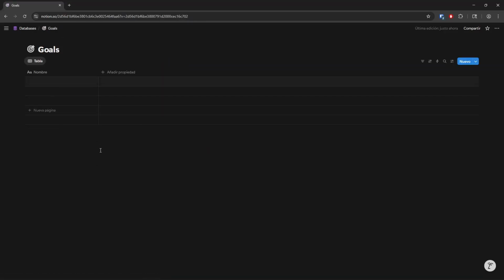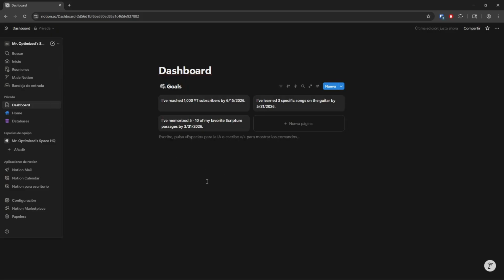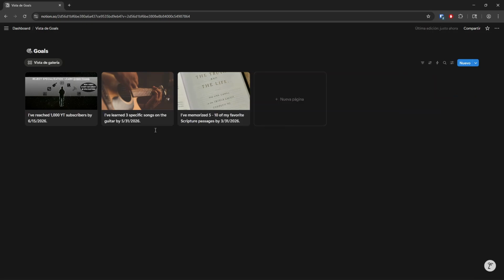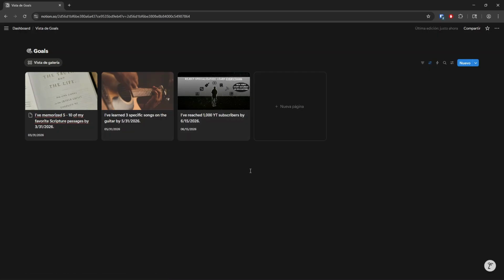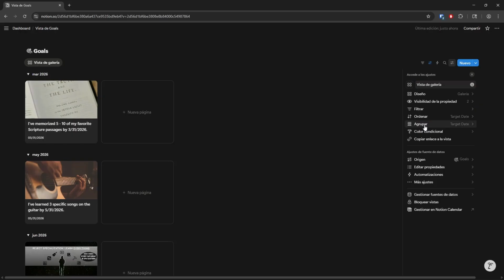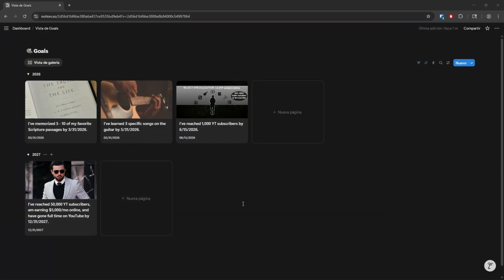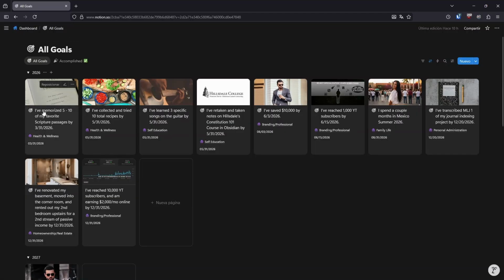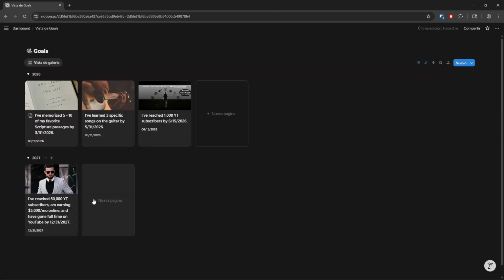How to Plan Your 2026 Goals in Notion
Goals work. You just need a system for seeing them and tracking them across the long term. Let’s build one together in Notion.

📃 Capítulos:

0:00 - Intro
1:16 - 1: Your goals database
2:31 - 2: Linking your goals database to your dashboard
3:40 - 3: Designing your goals dashboard
5:30 - 4: Goal setting philosophy
6:46 - 5: Inviting long term thinking
8:52 - 6: How goals evolve and some final touch ups
10:19 - 7: Closing thoughts - This is just the beginning

About me 🧑‍🏫

Bienvenidos 👋 I'm Xander Crofts - aka Mr. Optimized. I have background in economics, finance, sales, data analytics, public, and classical education. I'm also a self-taught bilingual, a rental property investor, and now a content creator. I day trade sometimes, read as often as I can, and handwrite profusely ✍️

You can learn 80% of the value of a given subject in anywhere from a handful of months to a couple of years. And then, you can spend the REST OF YOUR LIFE, chasing the diminishing returns as you approach 100% (and never get there by the way). Or, you can spend your life collecting 80% of multiple, multiple subjects. I myself, find the latter vastly more interesting.

I'll help you get organized so that you can learn, earn, and achieve more than you ever thought possible.